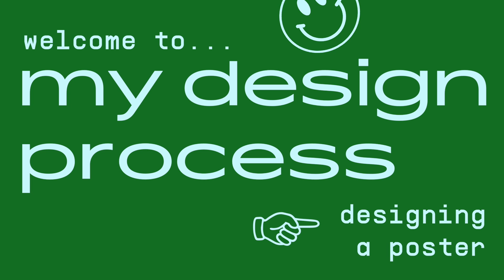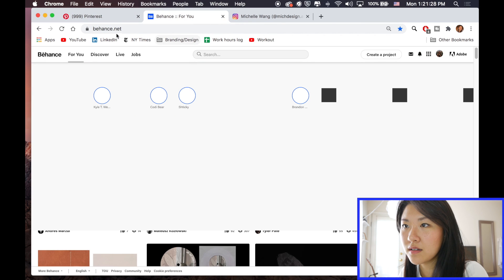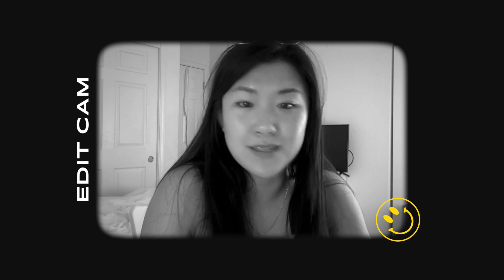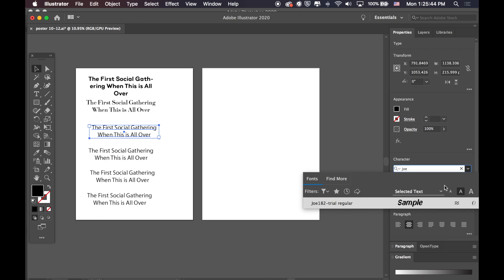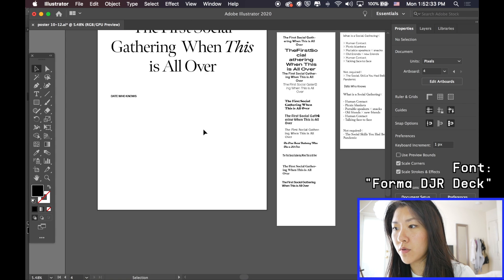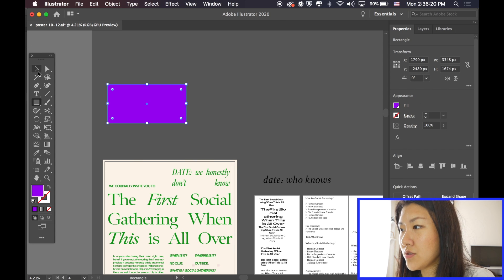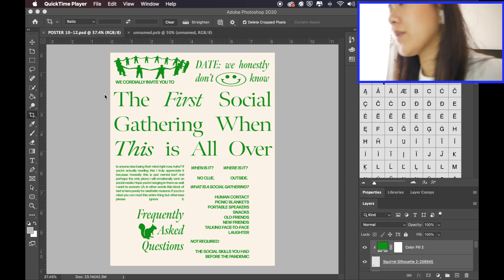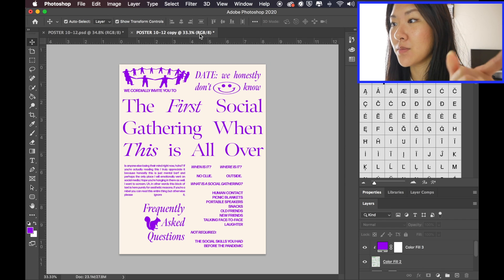MY DESIGN PROCESS: How to Design a Poster in Adobe Illustrator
📌 In my first ~design~ video I’ll be going over what my process is for creating posters and how to do it on Adobe Illustrator/Photoshop! I am NOT an expert in graphic design (yet) so this is a rookie’s perspective and routine… If you’re an aspiring designer as well, I’d love to know if this is helpful—and if you’re not, hopefully this is entertaining enough 🤠.

Follow me @michdesign.ai on Instagram to see my (almost) daily designs! Just started posting consistently a few weeks ago :)

Soundcloud │ @aka-dj-quadsSource │ youtu.be/MqqjwdT_orM